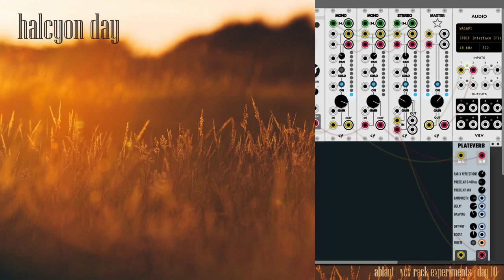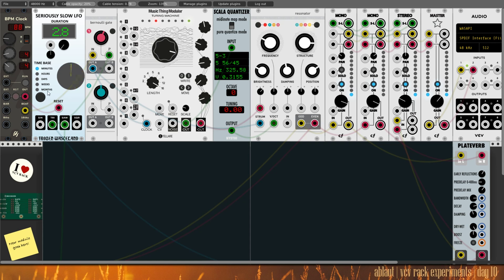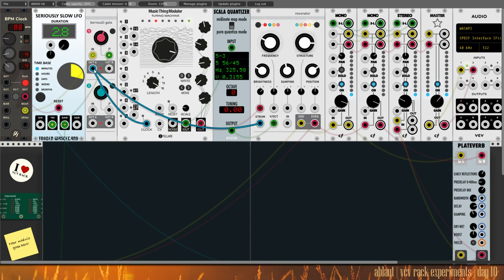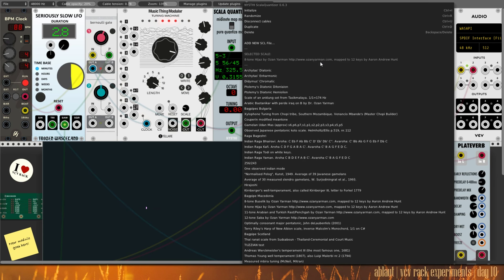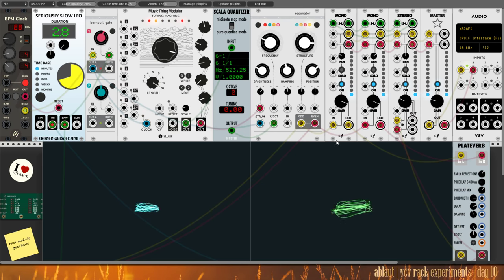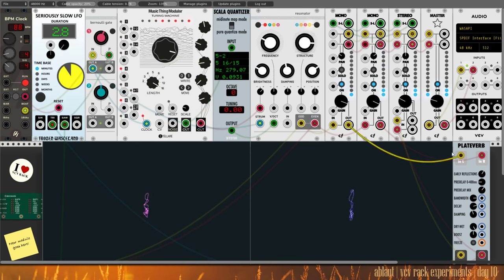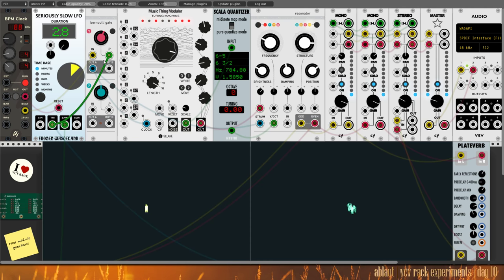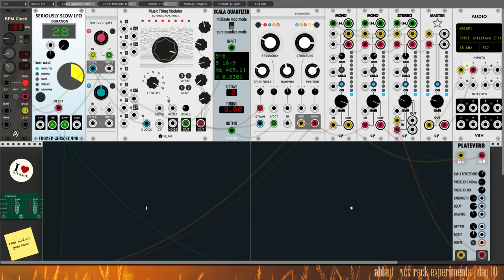vcv rack experiments day 10: halcyon day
a more quiet patch on day 10 of my 50 day challenge doing vcv rack experiments

the seriously slow lfo drives probability on a bernoulli gate that triggers a turing machine, whose output is fed to a single resonator module